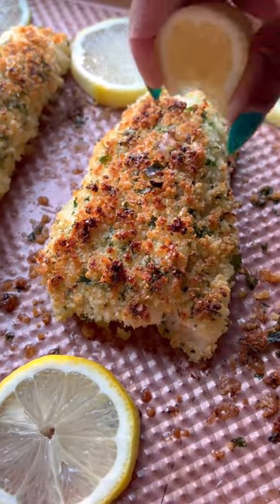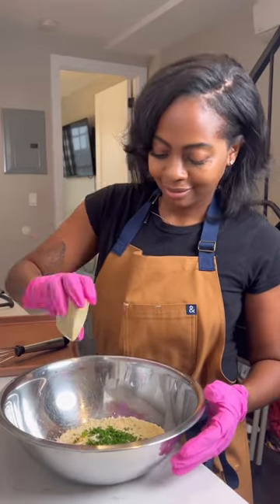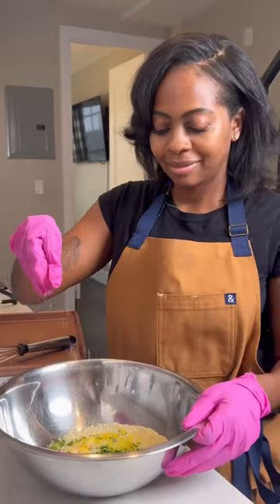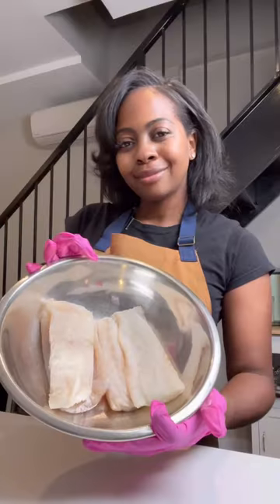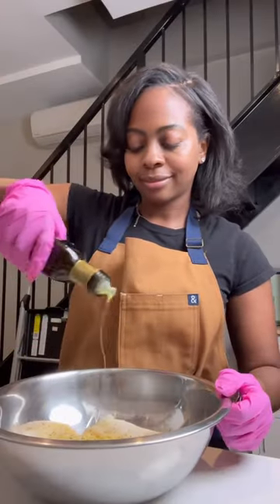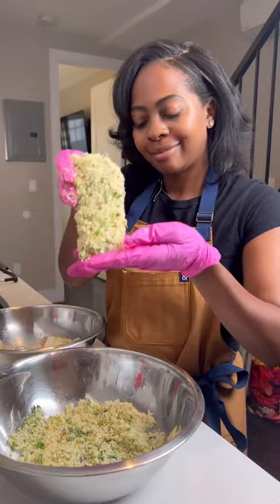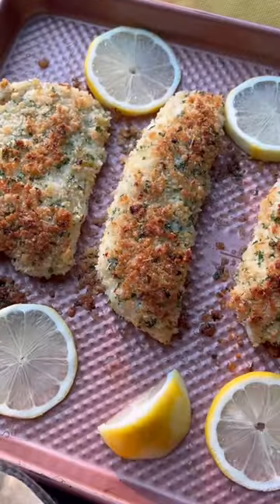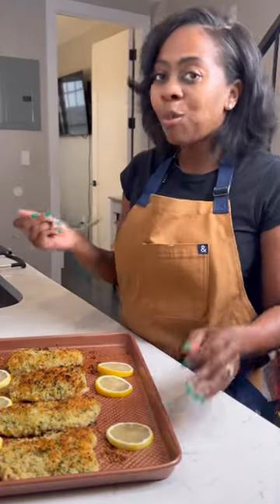Parmesan crusted cod